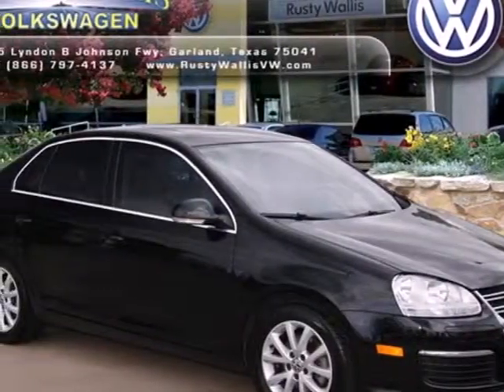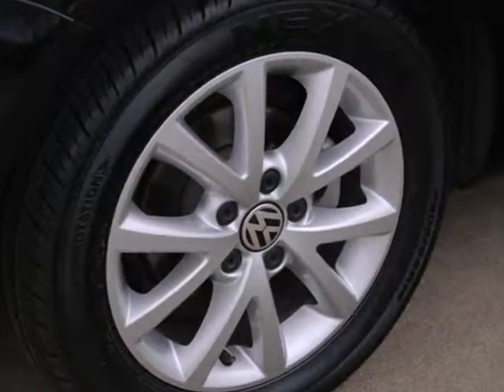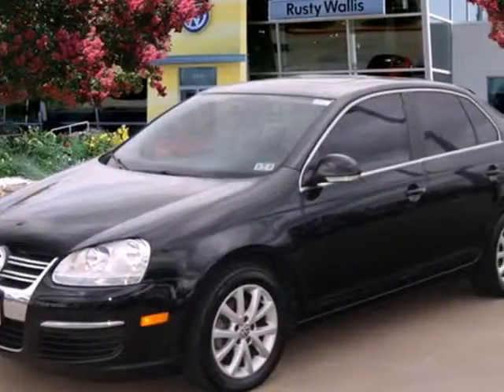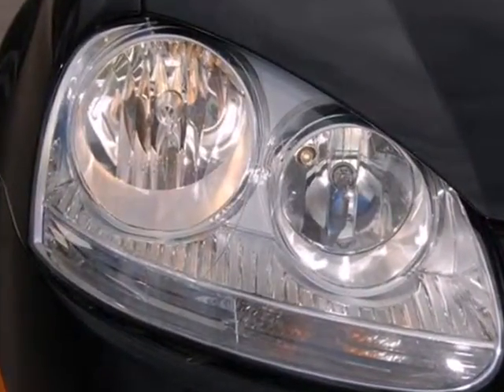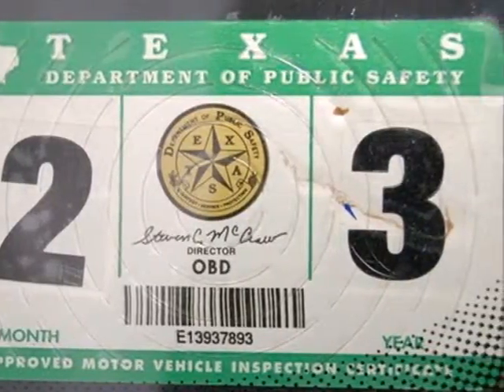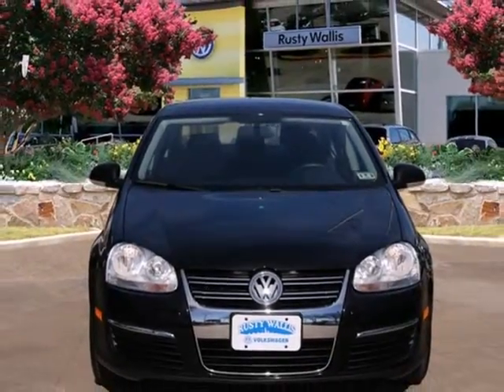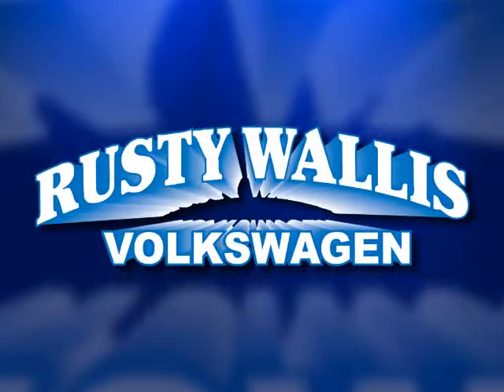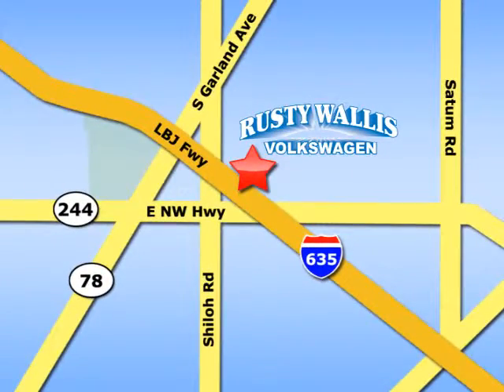2010 Volkswagen Jetta V120894A in Dallas TX Garland, TX - SOLD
SOLD - If you are looking for real value on a great used car, Rusty Wallis VW invites you to come in and test drive this 2010 Volkswagen Jetta, stock# V120894A. We are conveniently located near Dallas TX Garland, TX and known for our great selection, reliability and quality. Come take a look at this 2010 Volkswagen Jetta today.

12635 LBJ Freeway
Dallas TX Garland TX, 75041